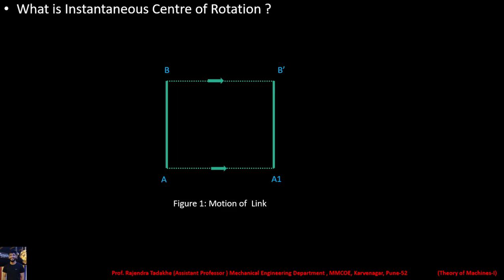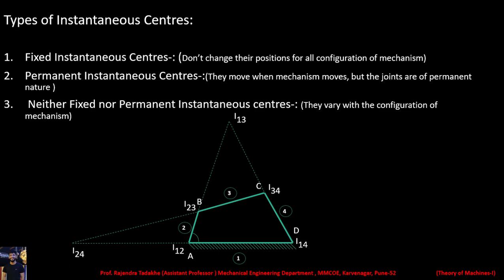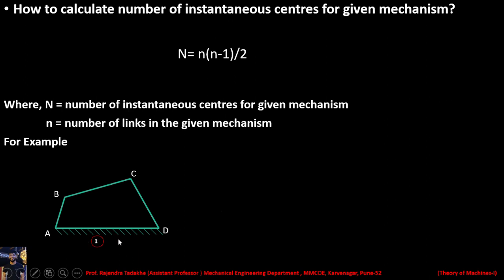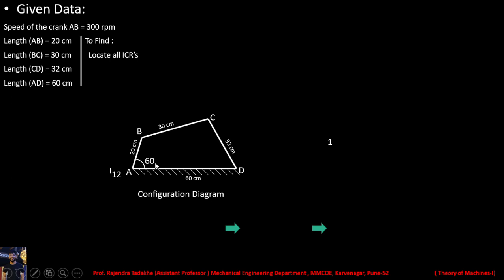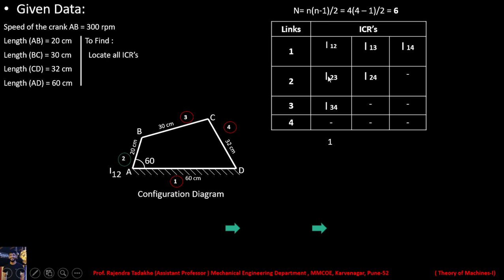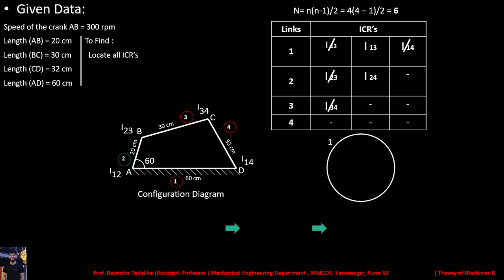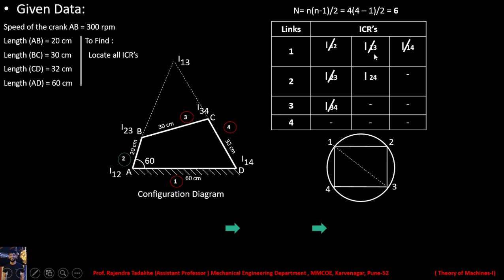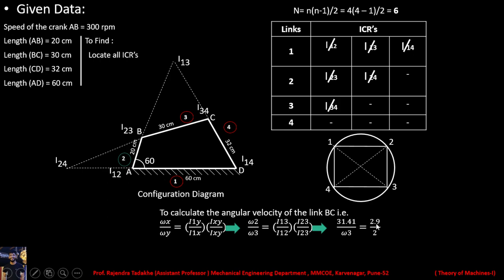Lecture_#01_Velocity_Analysis_Instantaneous_Centre_Theory of Machines Prof. R. P. Tadakhe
This video will help you to understand the velocity analysis by instantaneous centre method. Basically covers definition of instantaneous centre for a given body, different types of the instantaneous centre, formula to calculate the number of instantaneous centre for the given mechanism and procedure to locate the instantaneous centre with the help of  simple numerical of four bar mechanism. Also includes velocity analysis calculations by using angular velocity ratio theorem.